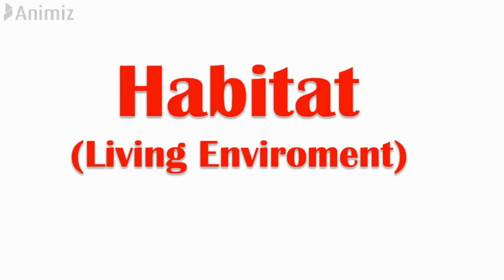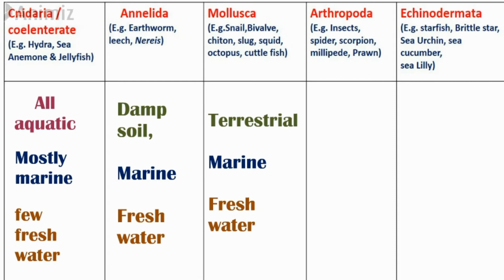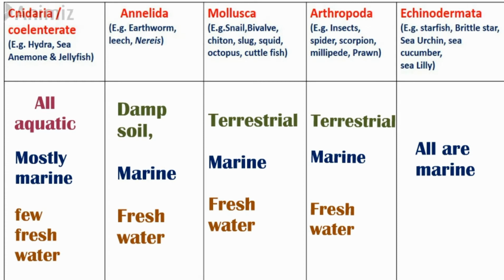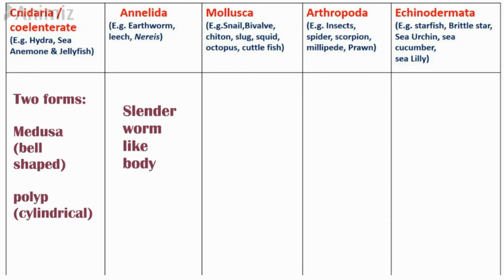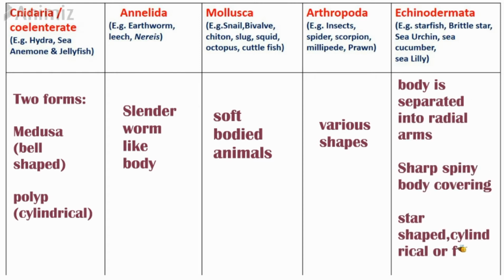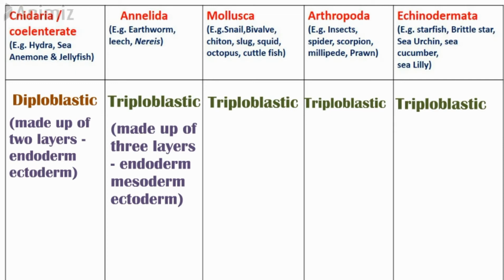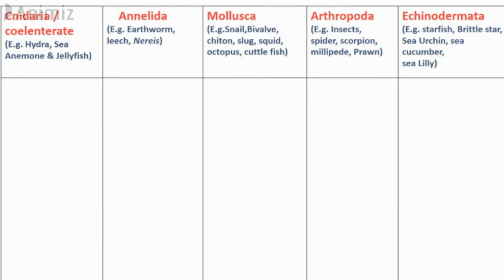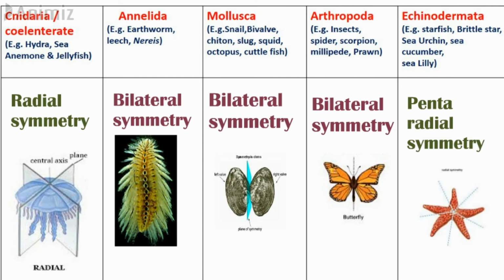Features of invertebrates - part 01/ Grade 10/ seed of science /2020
This video simply explains the features of invertebrates